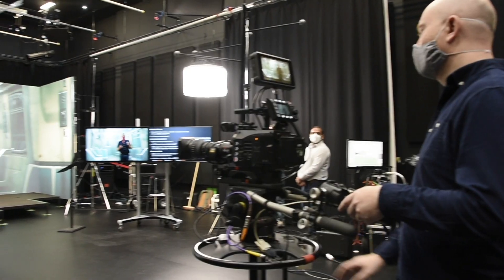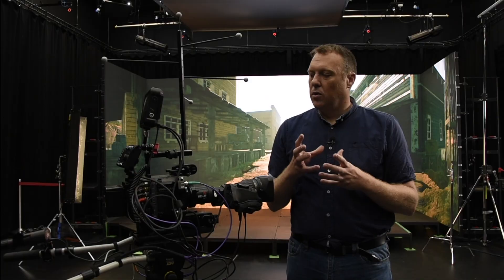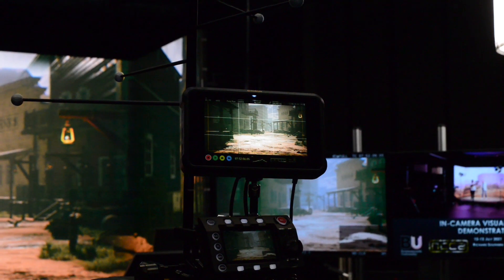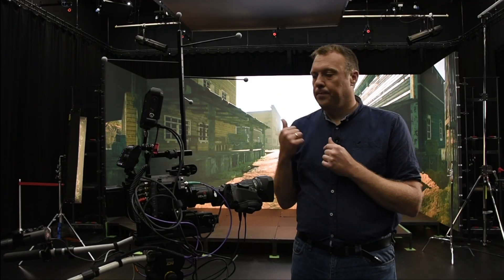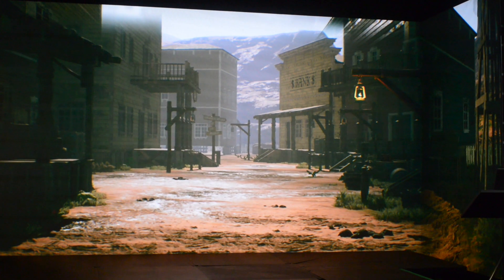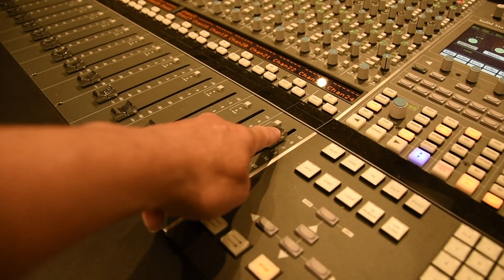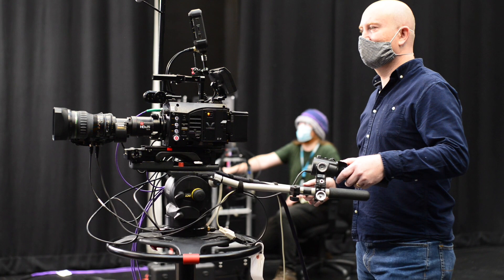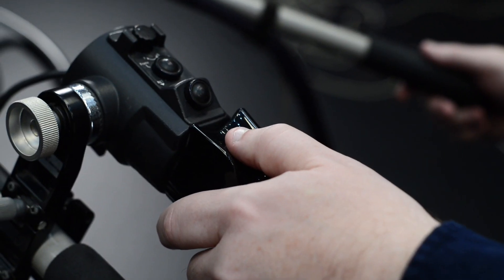Virtual production event at Bournemouth University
A recent event at Bournemouth University explored the potential of virtual production, as the university explores cutting edge technology and how it is embedded in the curriculum.